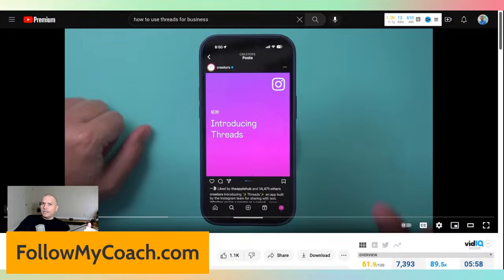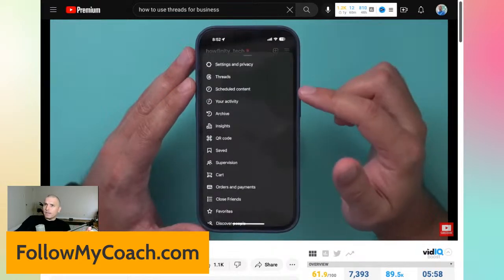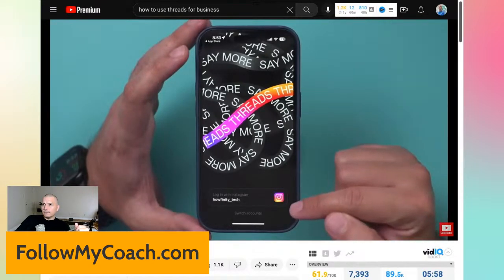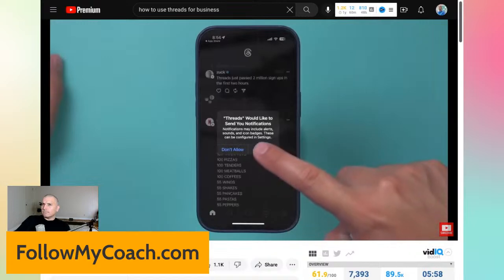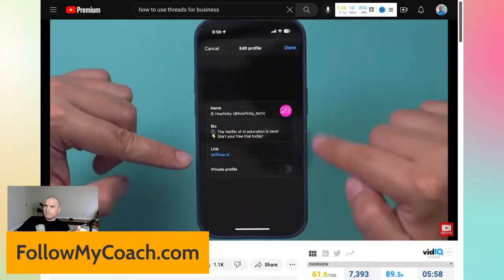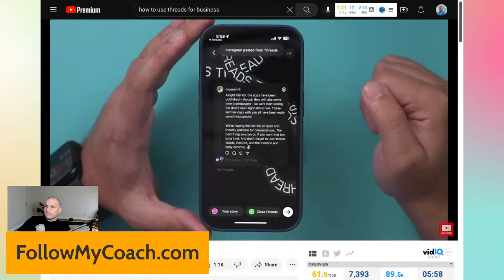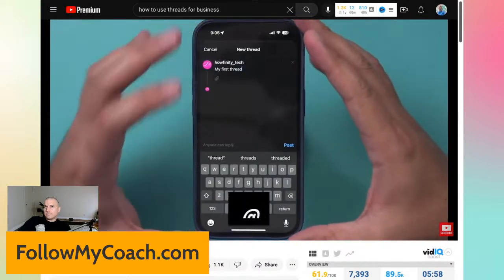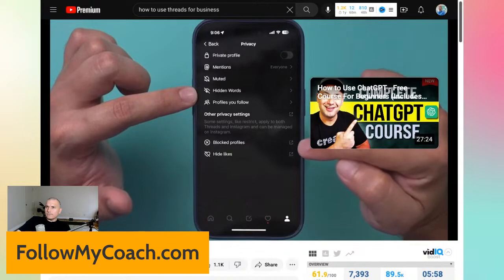How To Use Threads For Business - Live Reaction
Description:
Whether you're a seasoned professional or a newcomer to the platform, this guide has something for you. 🔔👍

In this video, we'll discuss:

What are Threads, and how can they transform your business communication and collaboration efforts? 🌐
Tips and strategies on how to effectively use Threads to improve team communication, project management, and overall business productivity 📈
Real-life examples of businesses that have successfully implemented Threads in their operations 🌟
Comparing Threads with other business communication and collaboration tools in the market 🆚